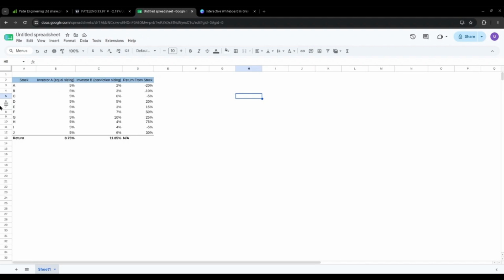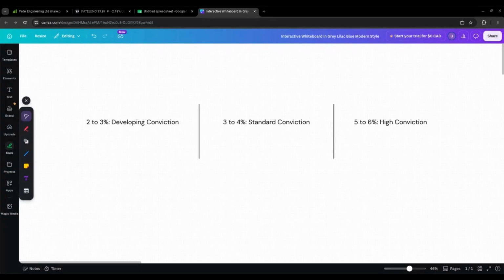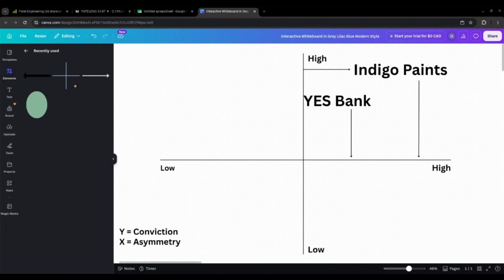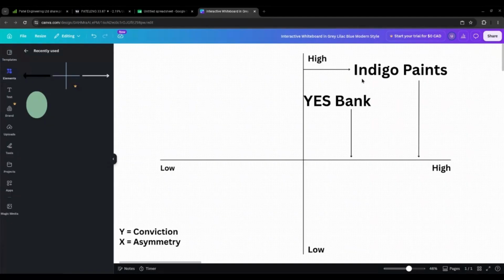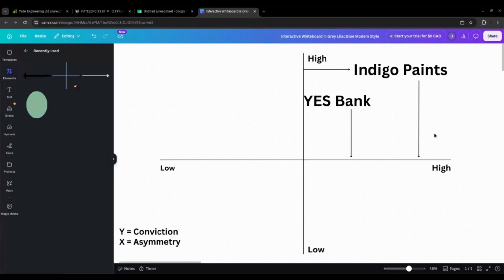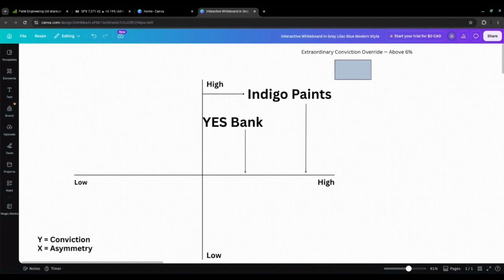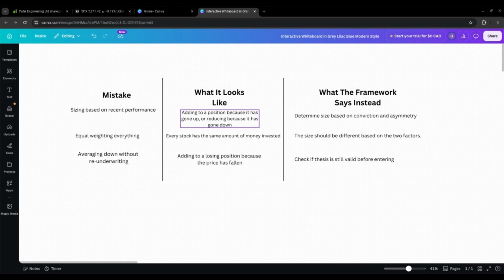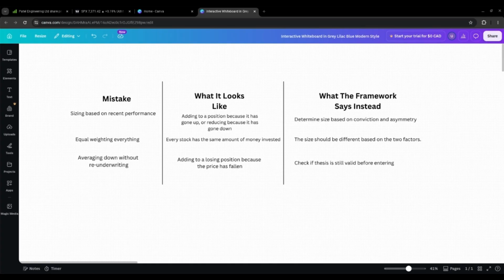The Thing Most Investors Never Think About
The Exact Framework I Use to Decide My Position Sizing 📊⚖️
Most investors spend all their time picking stocks and almost no time thinking about how much to buy. That's a mistake. In this video I walk you through the exact framework I use to decide my position sizing — how I think about conviction, risk and portfolio allocation before I place a single trade.
Get this right and one bad stock won't blow up your portfolio. Get it wrong and even great stock picks won't save you.

🔍 What I cover:

Why position sizing matters
How I categorize positions by conviction level
The rules I follow for maximum and minimum position sizes
How I size differently for swing trades vs long term holdings
How the whole portfolio fits together as a system